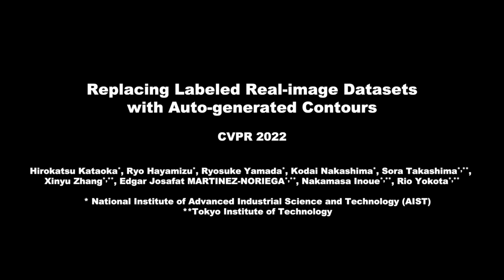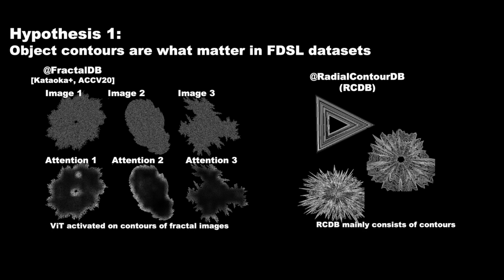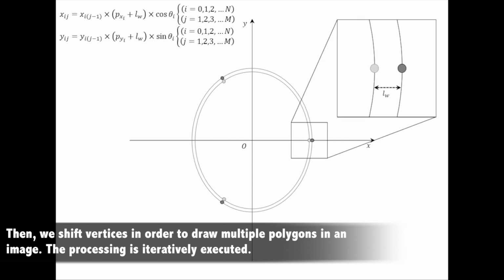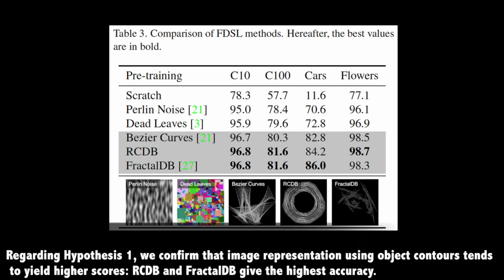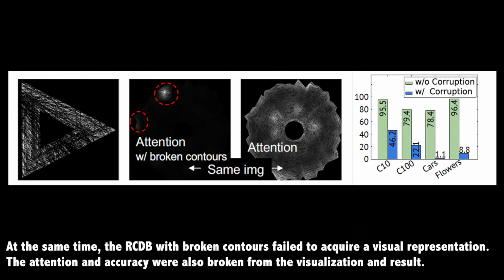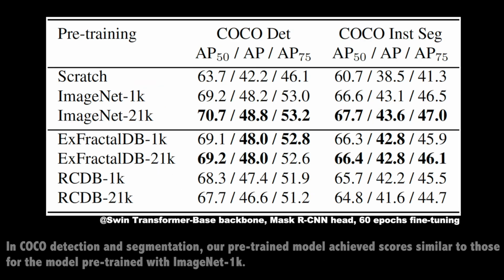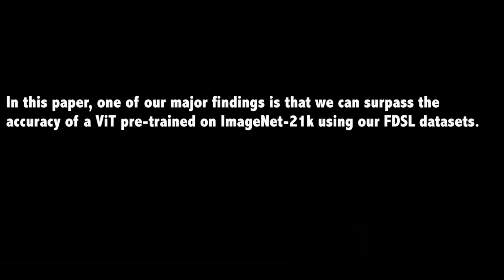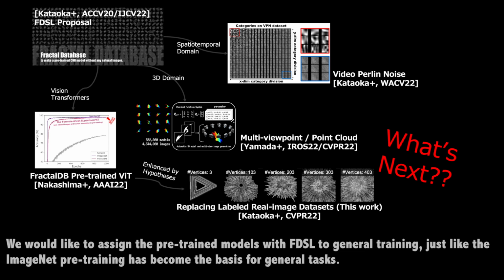(CVPR 2022) Replacing Labeled Real-image Datasets with Auto-generated Contours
Abstract: In the present work, we show that the performance of formula-driven supervised learning (FDSL) can match or even exceed that of ImageNet-21k without the use of real images, human-, and self-supervision during the pre-training of Vision Transformers (ViTs). For example, ViT-Base pre-trained on ImageNet-21k shows 81.8% top-1 accuracy when fine-tuned on ImageNet-1k and FDSL shows 82.7% top-1 accuracy when pre-trained under the same conditions (number of images, hyperparameters, and number of epochs; see figure below). To understand the performance of the synthetic images, we tested two hypotheses, namely (i) object contours are what matter in FDSL datasets and (ii) increased number of parameters to create labels affects performance improvement in FDSL pre-training. To test the former hypothesis, we constructed a dataset that consisted of simple object contour combinations. We found that this dataset can match the performance of fractals. For the latter hypothesis, we found that increasing the difficulty of the pre-training task generally leads to better fine-tuning accuracy.